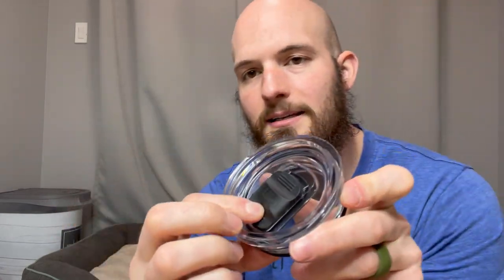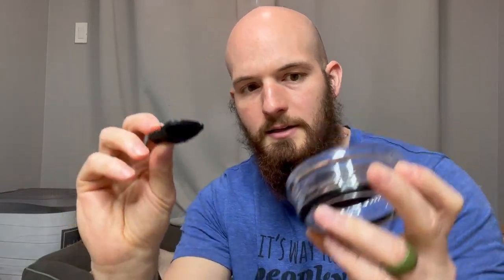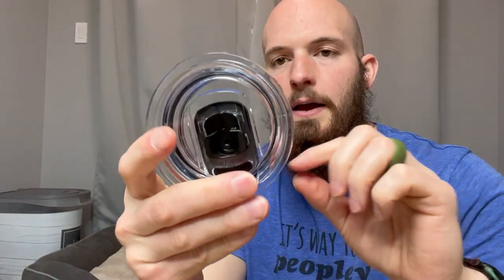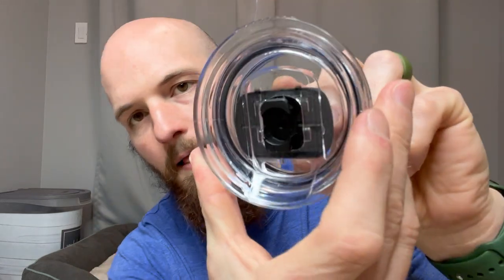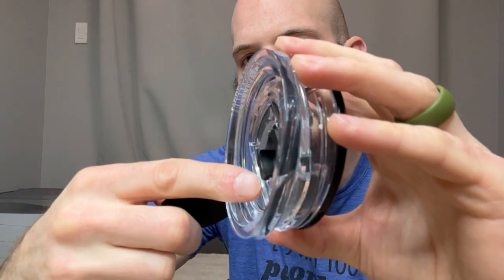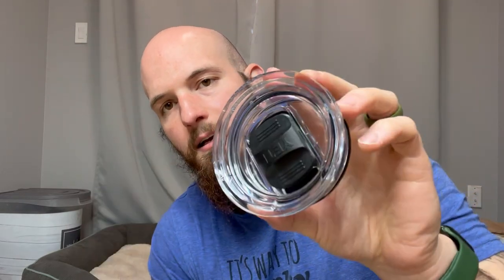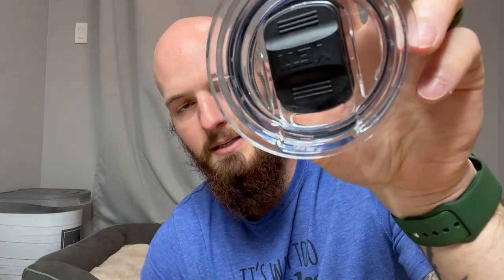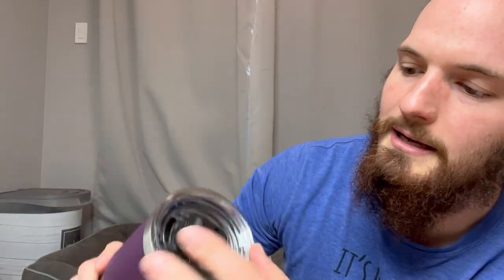YETI Rambler 20 oz Travel Mug, Stainless Steel, Vacuum Insulated with Stronghold Lid.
The best mug ever! Cleaning hack at the end!